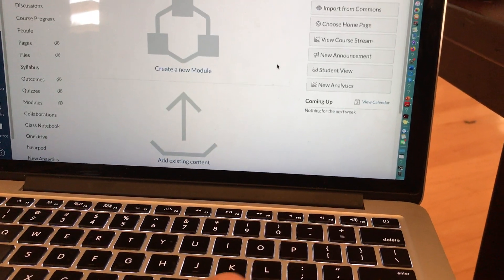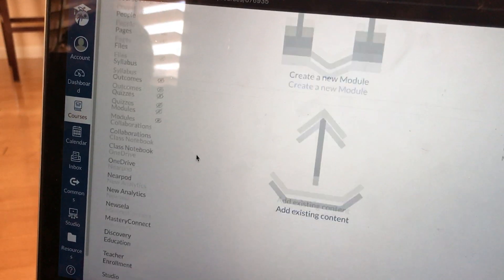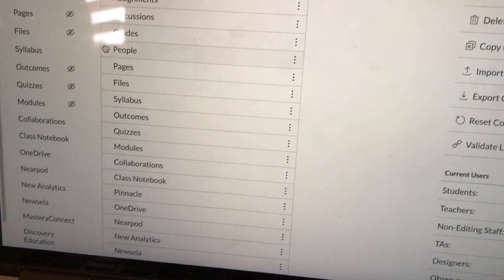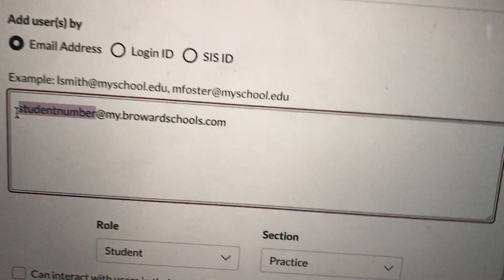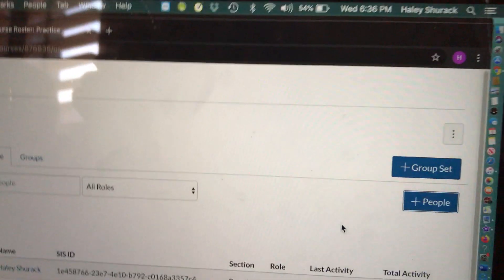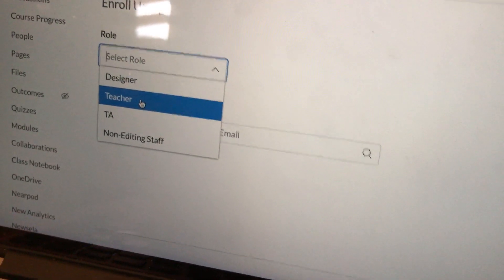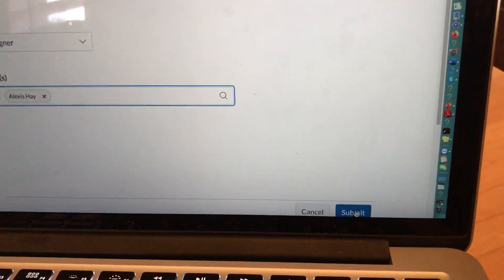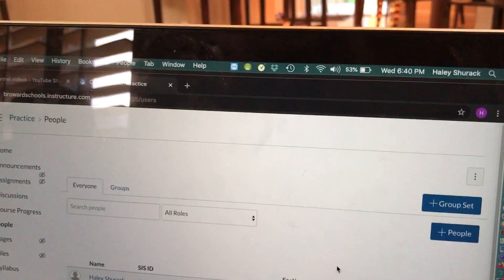CANVAS: HOW TO ADD STUDENTS/COWORKERS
-How to add students to your Canvas course
-How to add teachers to your Canvas course